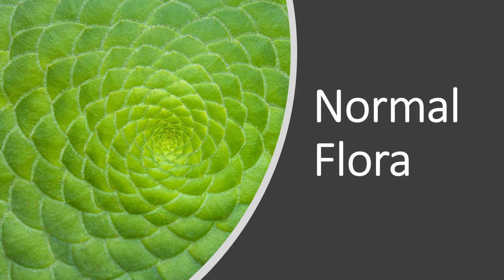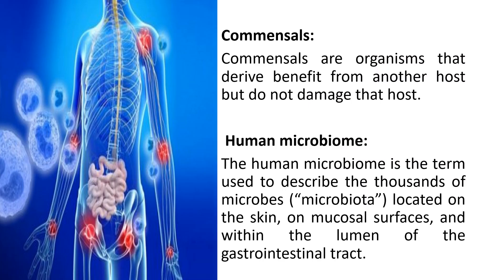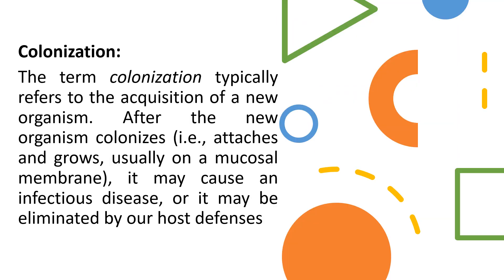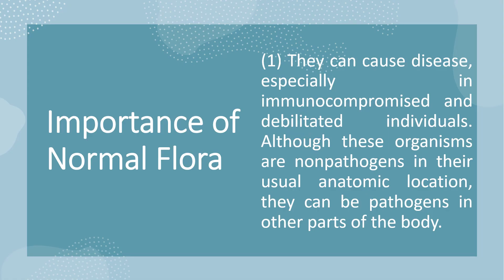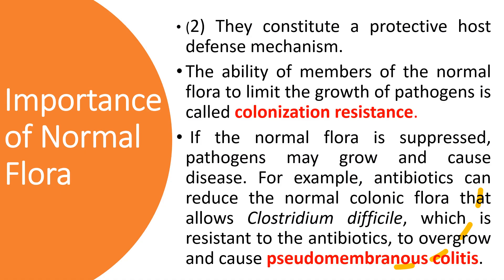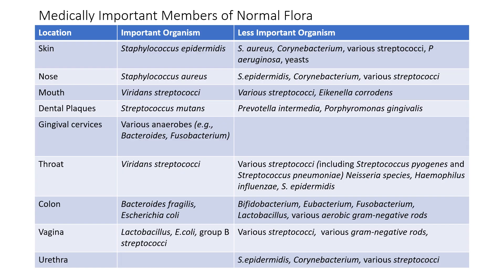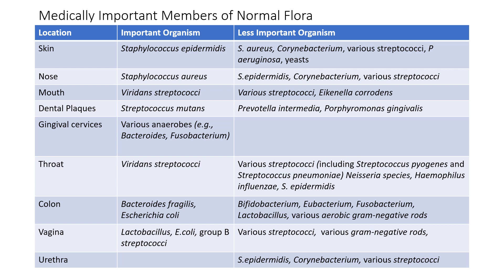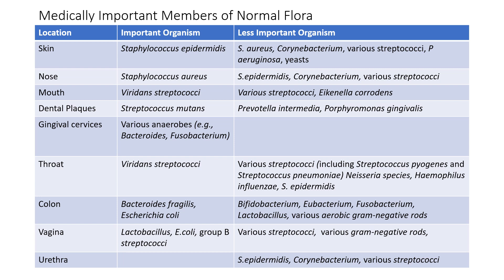Normal Flora || Microbiology || Normal Body Flora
In this lesson, you will learn the normal flora of the human body.

Normal Flora
Normal flora is the term used to describe the various bacteria and fungi that are permanent residents of certain body sites, especially the skin, oropharynx, colon, and vagina. It may also be called opportunistic pathogens.

Commensals:
Commensals are organisms that derive benefits from another host but do not damage that host.

 Human microbiome:
The human microbiome is the term used to describe the thousands of microbes (“microbiota”) located on the skin, on mucosal surfaces, and within the lumen of the gastrointestinal tract.

Colonization:
The term colonization typically refers to the acquisition of a new organism. After the new organism colonizes (i.e., attaches and grows, usually on a mucosal membrane), it may cause infectious disease, or it may be eliminated by our host defences

Medical professor